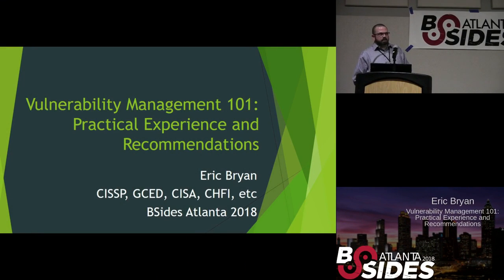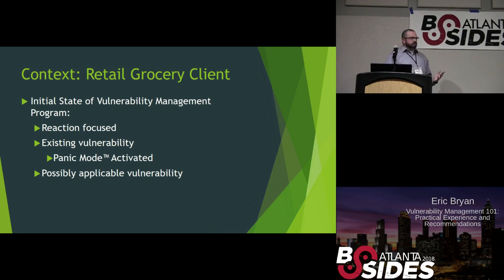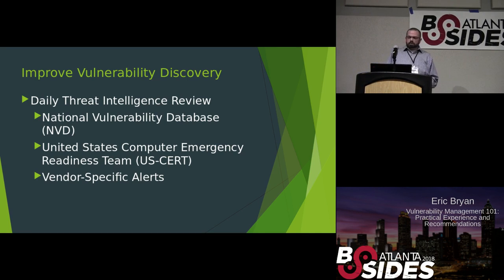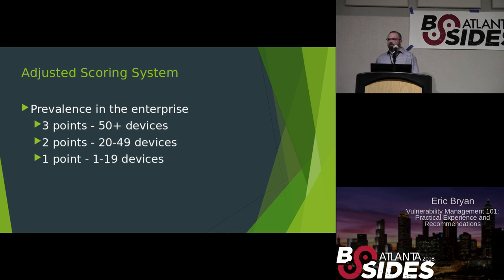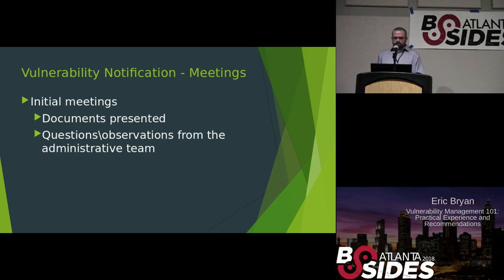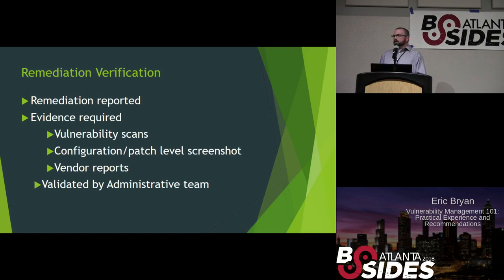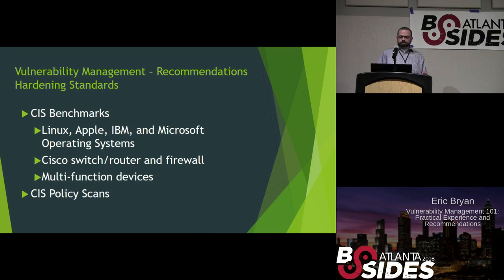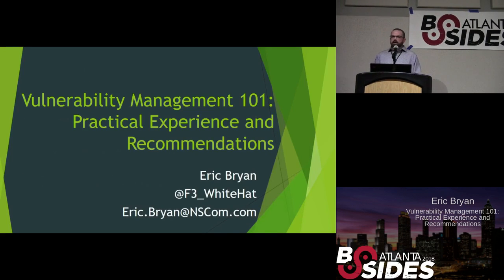BSidesATL 2018 - Vulnerability Management 101: Practical Experience and Recommendations (Eric Bryan)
Vulnerability management, in the context of information security, is a critical, but often overlooked aspect in a comprehensive security posture. Many organizations are limited by time and resources to simply fighting fires and operating in a reactive methodology. Without a clear, defined, and management-supported vulnerability management effort, an organization may continue to operate indefinitely with a reactive methodology.